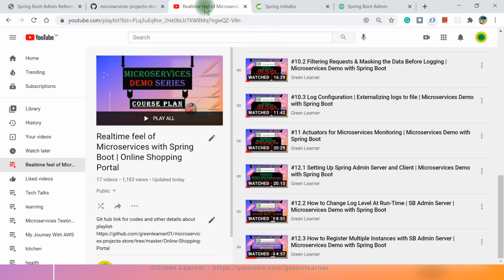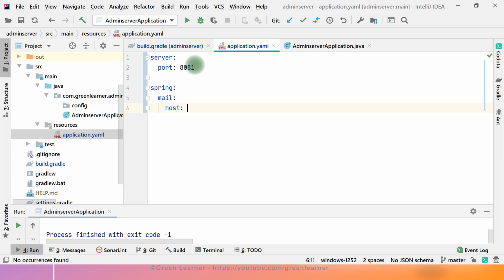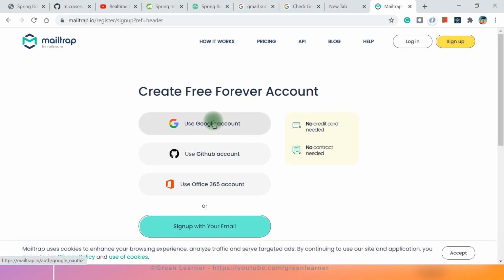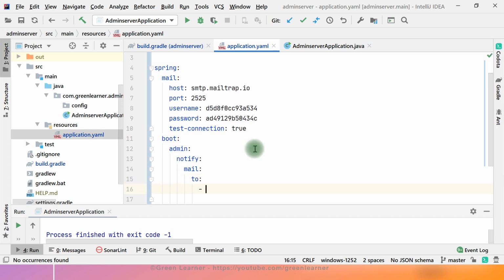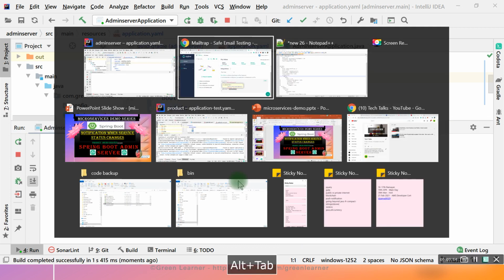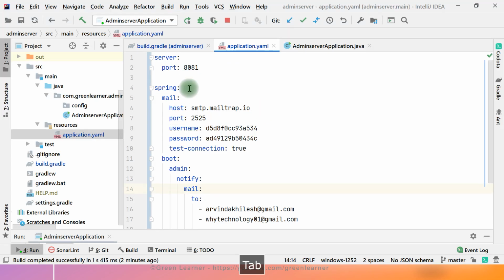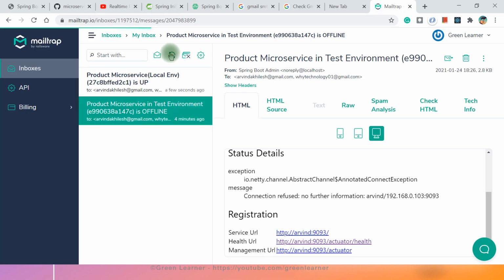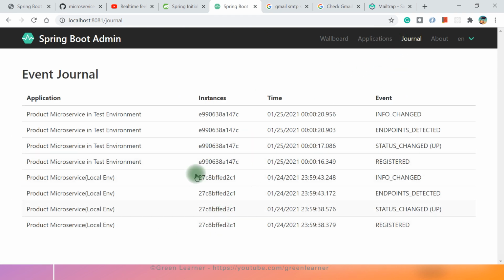#12.4 Notification When App Status Changes in SB Admin Server | Microservices Demo with Spring Boot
How to get the mail notification when a new application gets registered with Springboot Admin Server or any existing application goes offline.